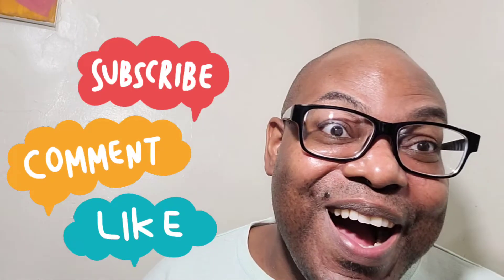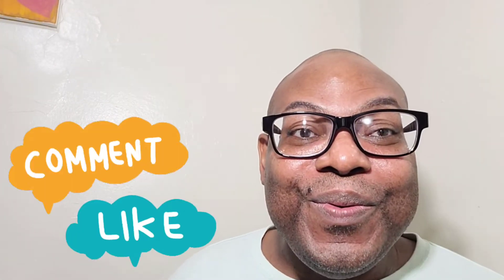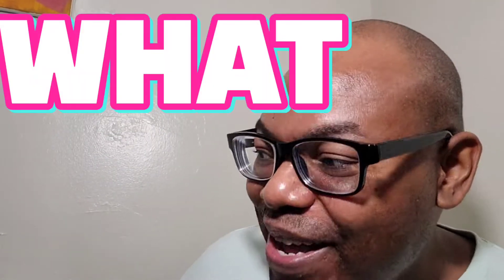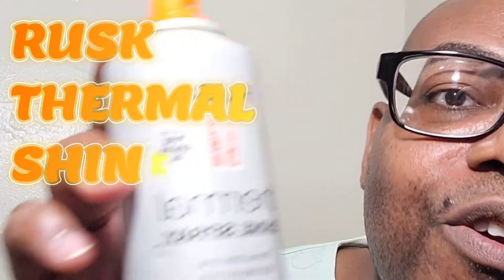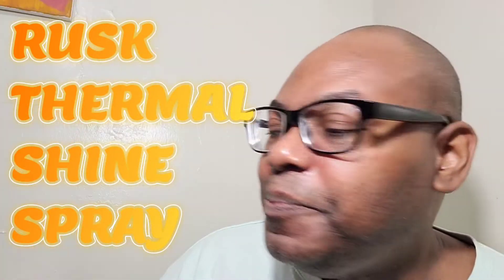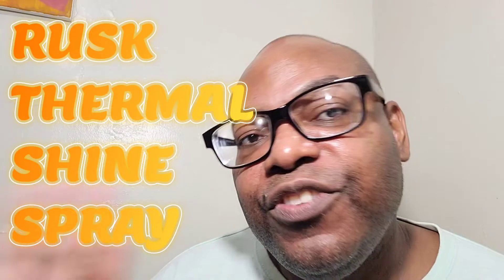RUSK THERMA SHINE, TRADER JOE'S HAIR SERUM, AFFIRM POSITIVE LINK CONDITIONER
HELLO MY LOVELY MARCIALS BLENDERS!!! HOW ARE YOU???